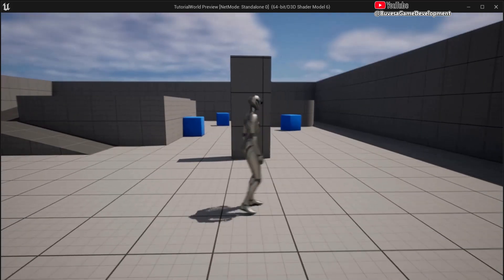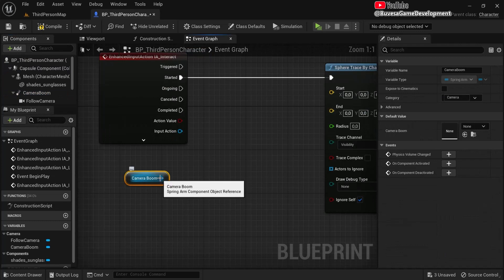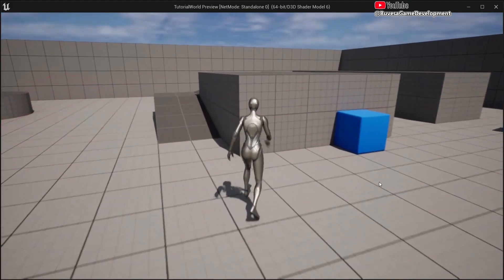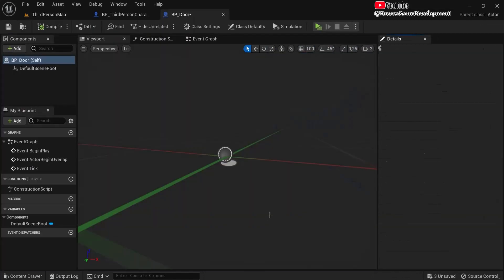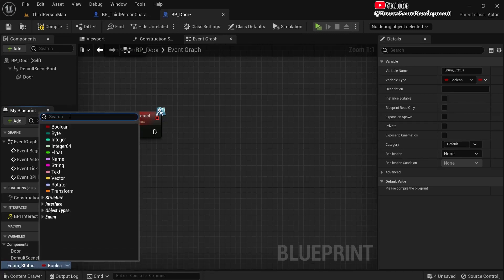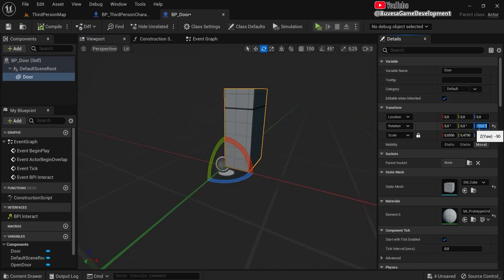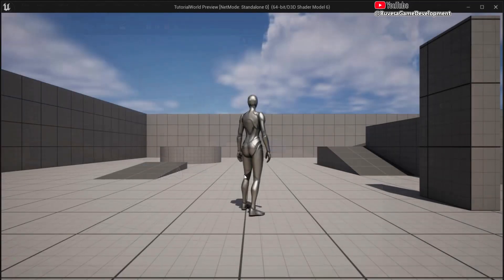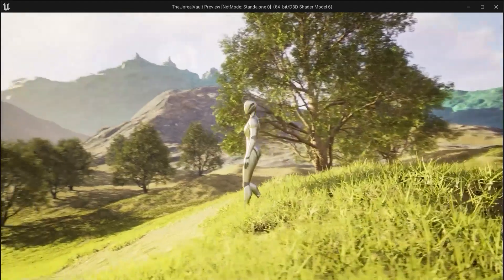Interact 'E' To Open Doors - UE5 Tutorial